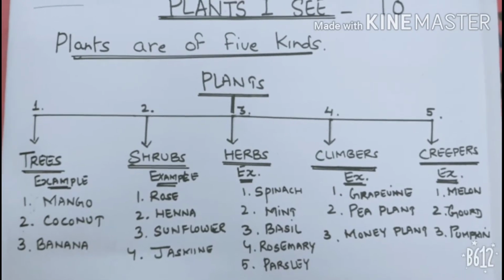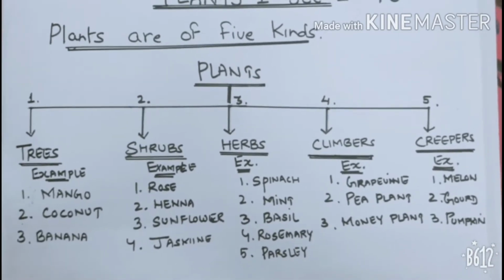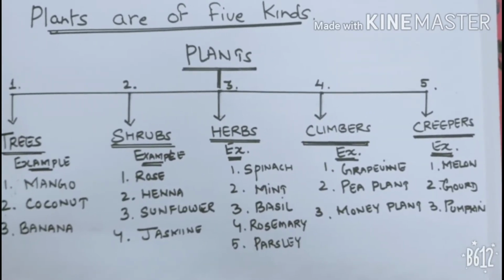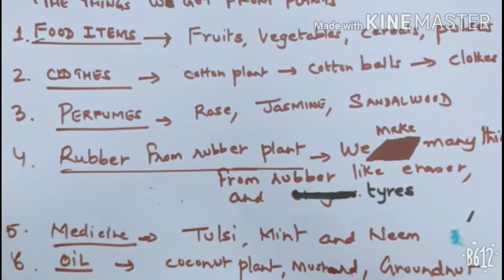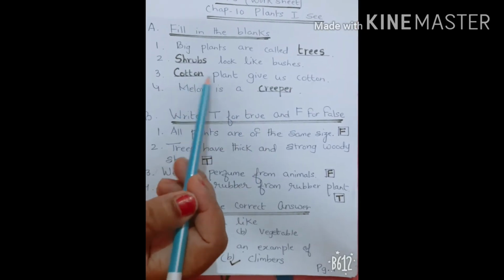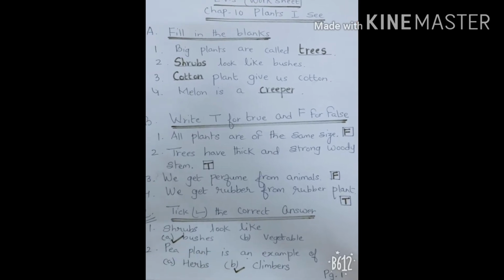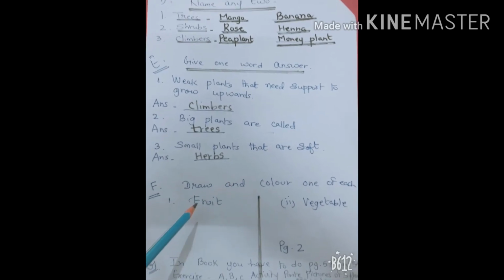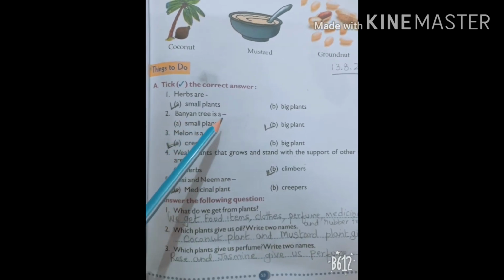Ecps class 1 EVS chapter 10 Plant I see part 3